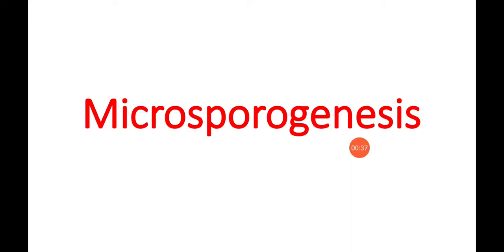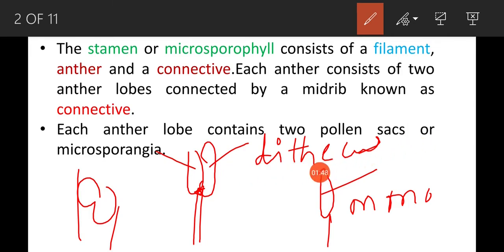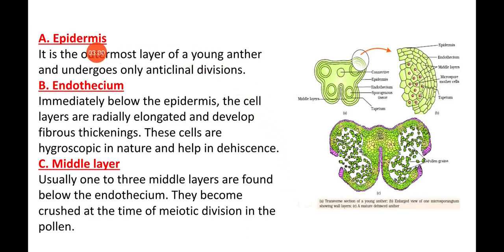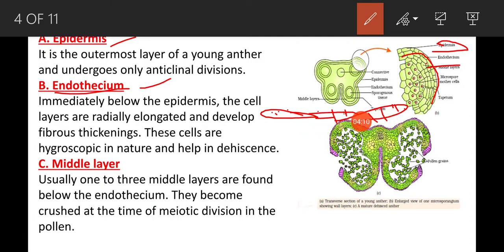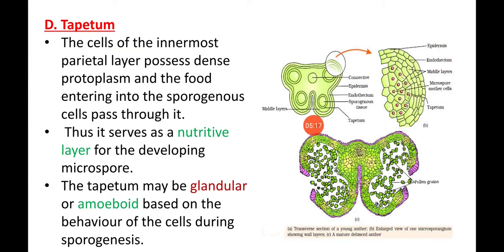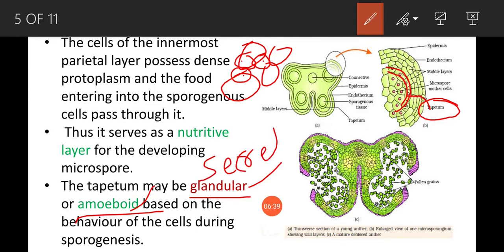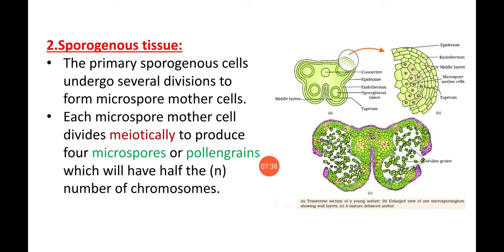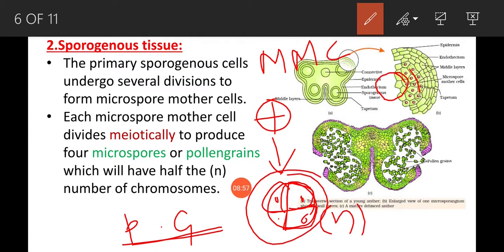Microsporogenesis//T.S of Anther//